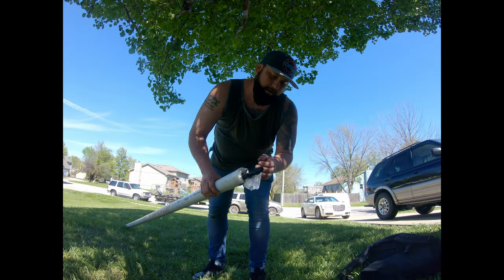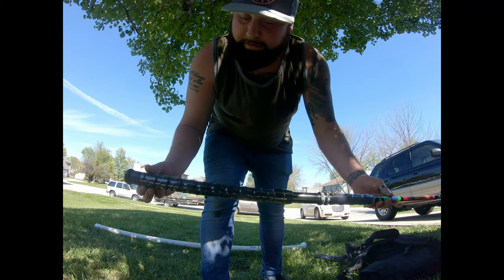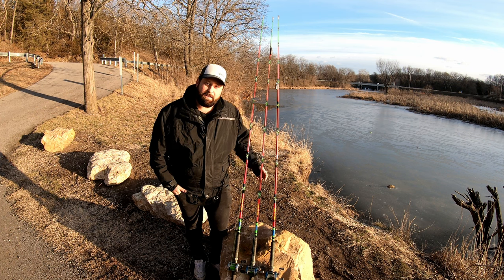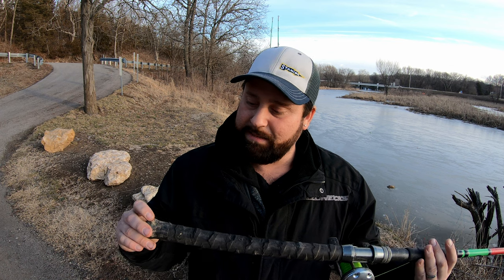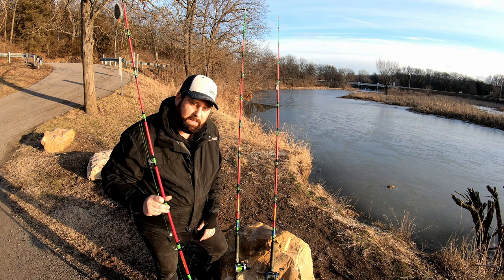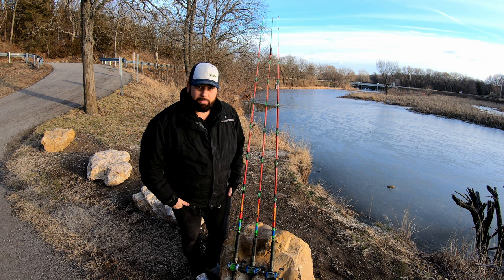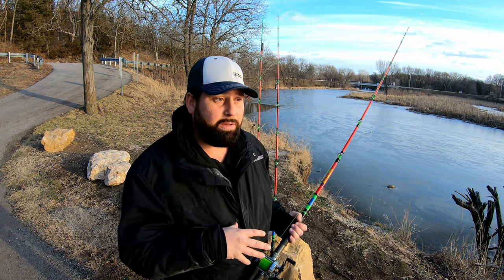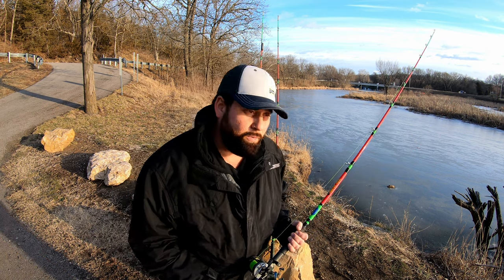Catfish Rod Review TWC Tangling With Catfish MONSTER ROD REVIEW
This is a review based on my person experience with the TWC Monster Rod Steve Douglas edition.  I also touch on different brands of bait cast reels that I have tried on the rods.
I have had 3 of these rods for about a year and a half and I absolutely would recommend them to anyone looking for a top of the line catfishing rod!!
Tangling With Catfish is a company that has proved themselves over the years and they knocked it out of the park with this design.